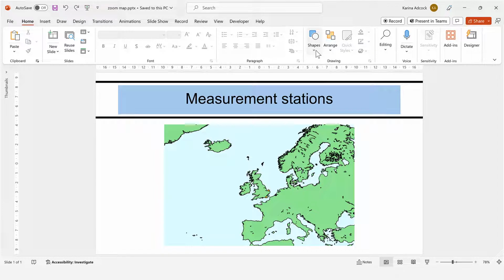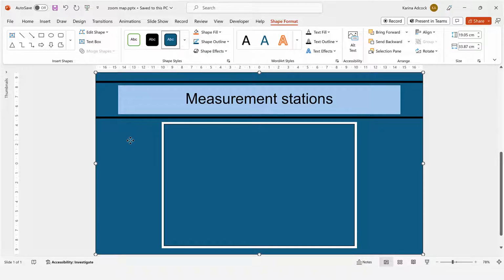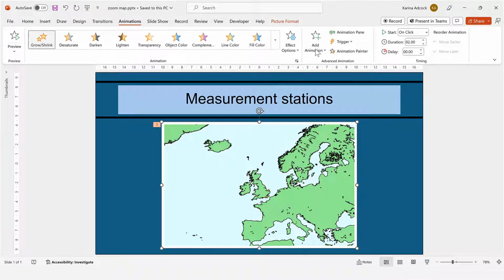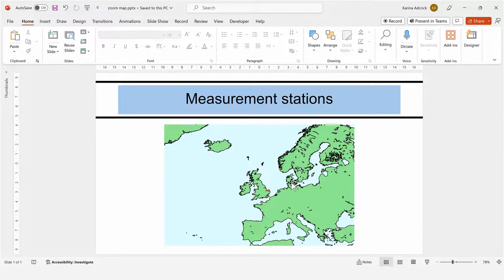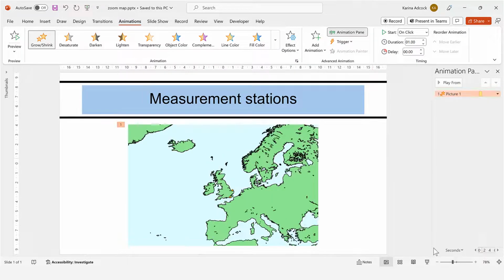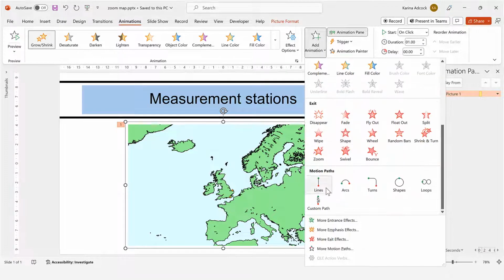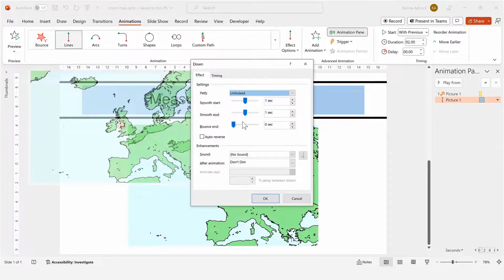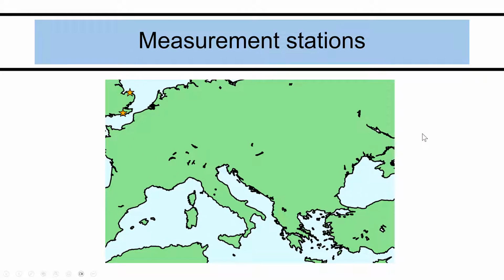How to zoom in on an image in PowerPoint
Using Grow/Shrink animation and a white border to hide the edge of the image